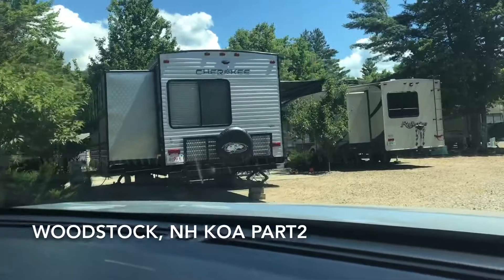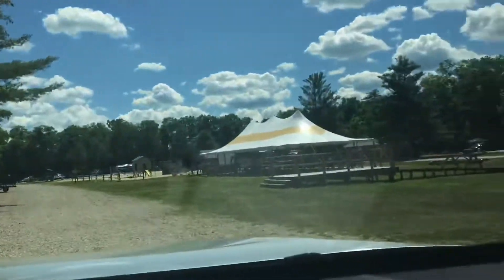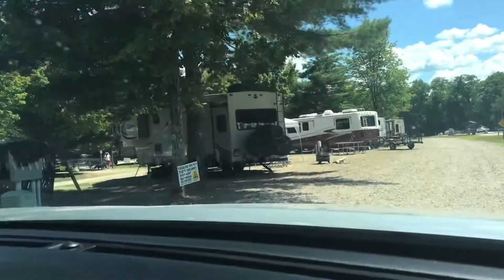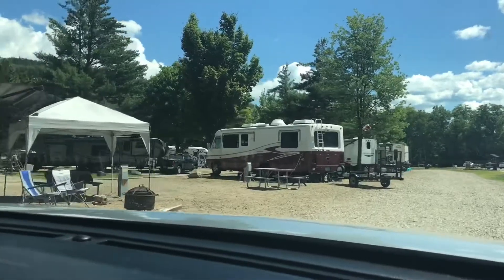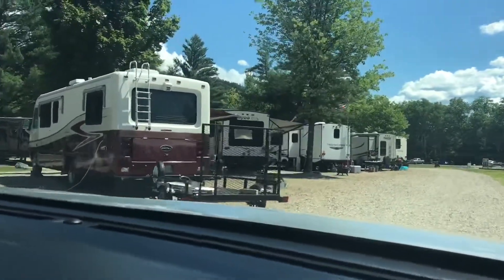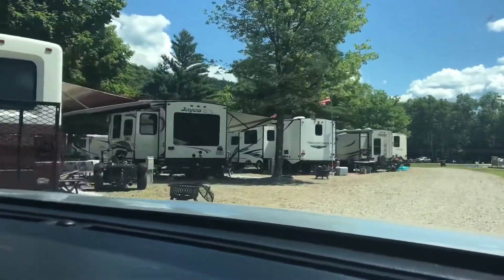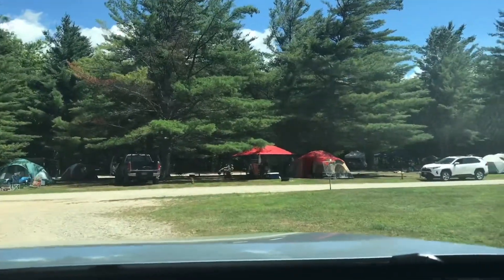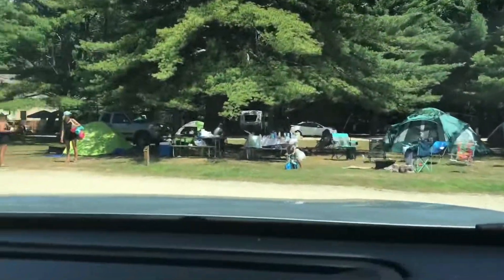Woodstock, NH KOA part 2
Walk thru of their campground